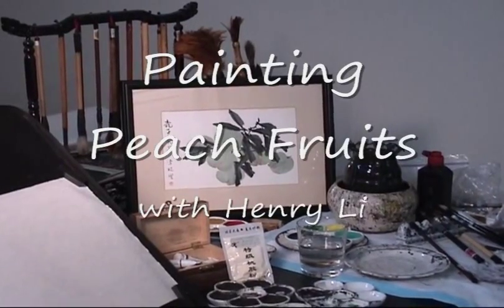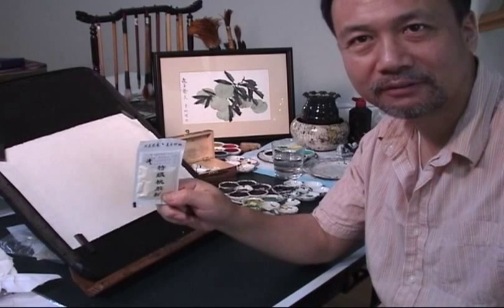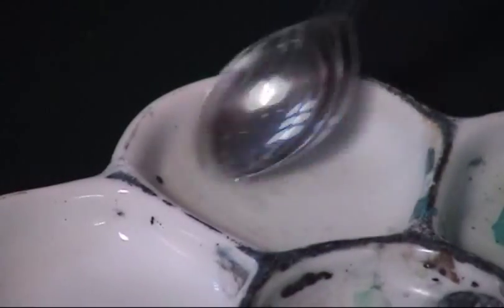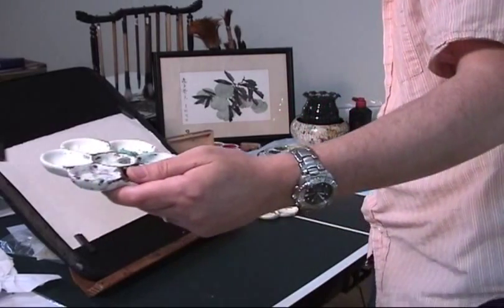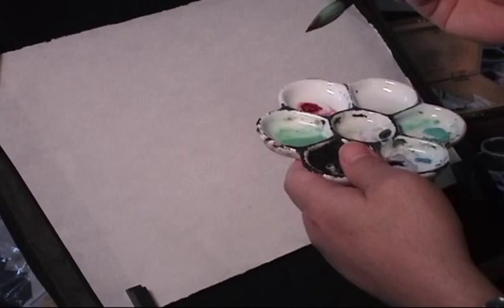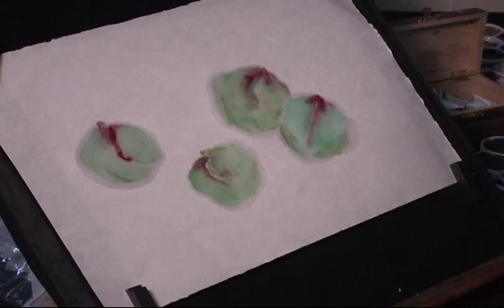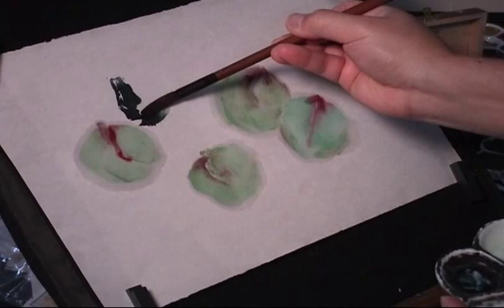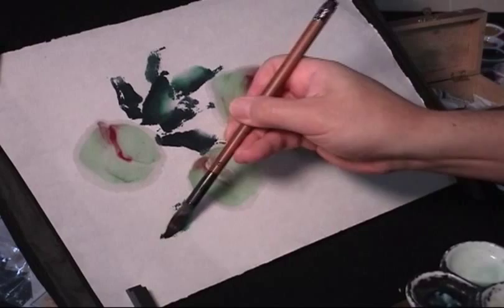Peaches in Watercolor with Peach Glue on Double Xuan Paper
This Chinese painting tutorial shows you the use of peach glue to keep the chroma or color value while watering it down and control bleeding effects on rice paper. You may get the peach glue powder, brush and paper